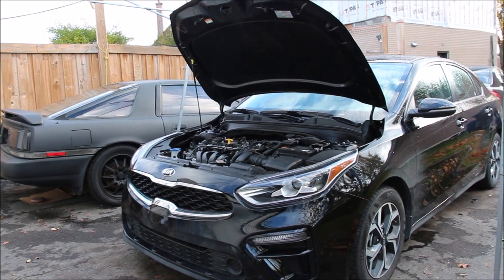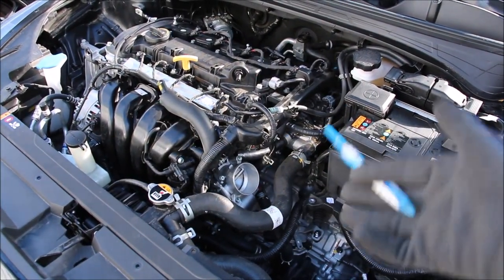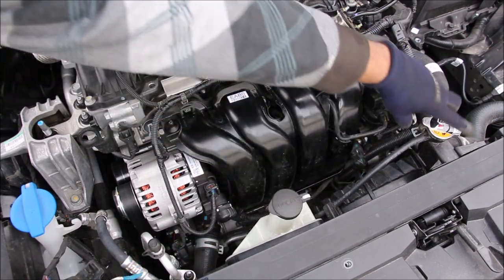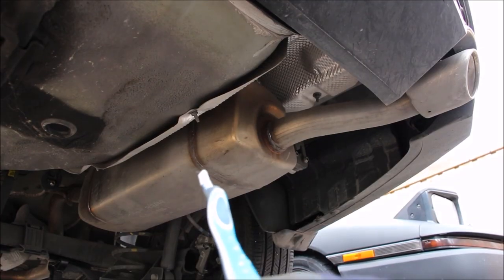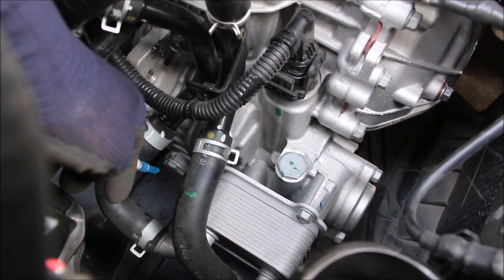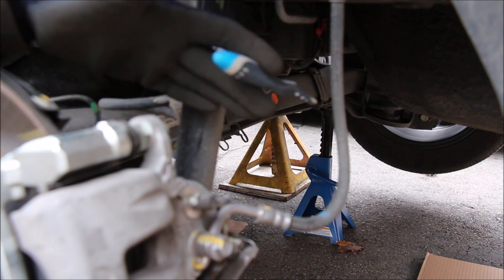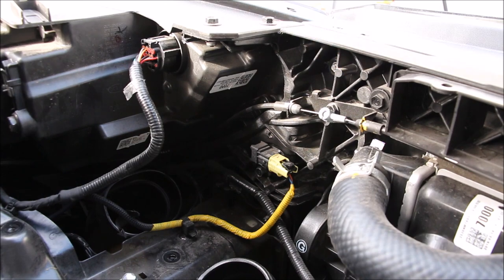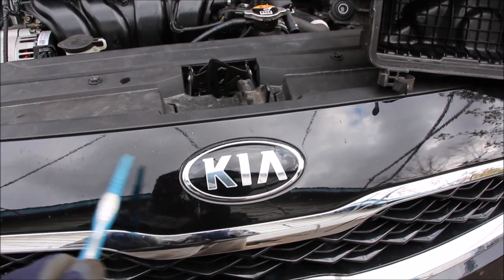Kia Forte Mechanical Review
Here's a detailed look of what's under the hood and underneath the all new Kia Forte!  In this video, we check out the 2019 Kia Forte from a purely mechanical perspective, taking a detailed look under the hood and underneath the vehicle!

Skip to section:

0:00 Introduction

0:15: Engine
1:12: Air intake
2:45: Timing Chain
3:36: ECU and Battery
3:50: Cooling System
5:46: Exhaust
6:09: Engine Mounts
6:23: Underbody
7:32: Transmission
8:45: Suspension
10:26: Brakes
11:12: Steering
11:31: Quality Analysis

The Forte is Kia's entry into the subcompact market to compete against the Honda Civic, Nissan Sentra, Ford Focus (dead), Chevrolet Cruze (dead), Toyota Corolla and Mazda 3. This Kia is identical mechanically to the Kia Soul which is new for 2020. Some of the notable features are:
2.0L NU Hyundai/Kia inline 4 cylinder engine
Kia's first continuously variable transmission (IVT)
Port Injection only
Integrated oil/pump in the timing cover
Variable intake manifold and charge motion sensor
Electronic thermostat
Rear torsion beam suspension

Overall the Kia Forte is a decent entry mechanically speaking, with good build quality for the price of the vehicle. Notably the layout of everything underneath the hood is identical to Toyota products.